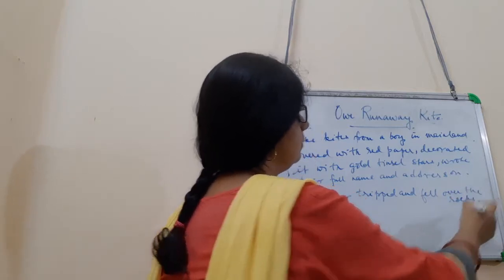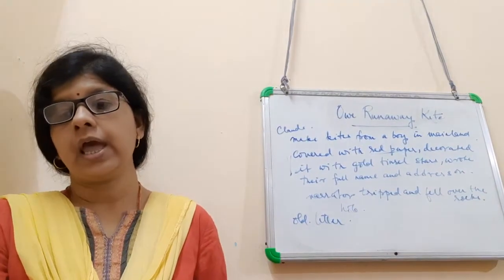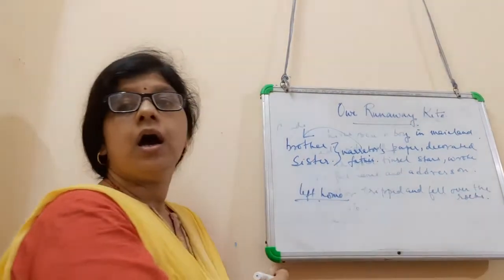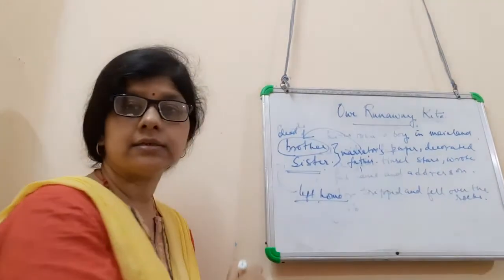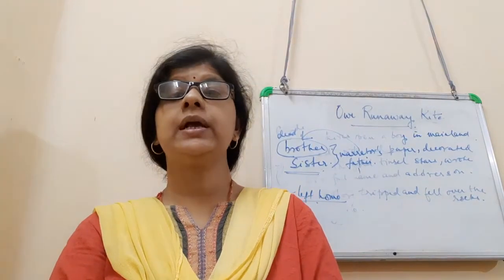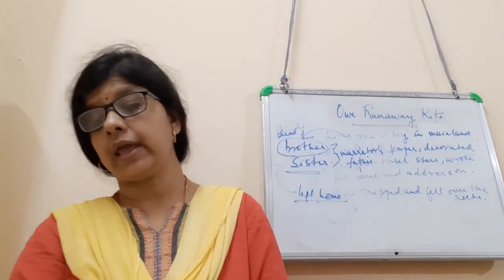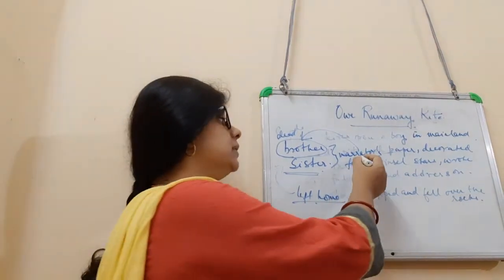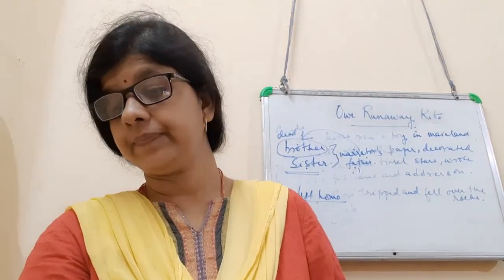Class 10 English (Runaway Kite Revision) Part 3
Aparna Ma'am